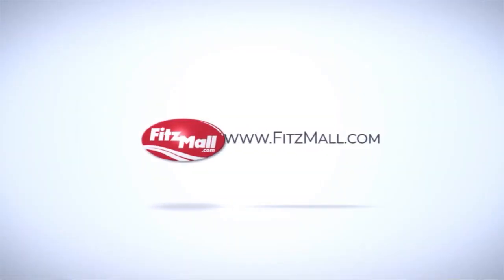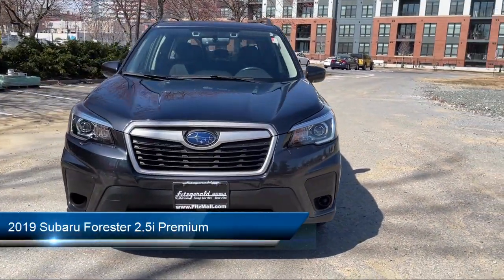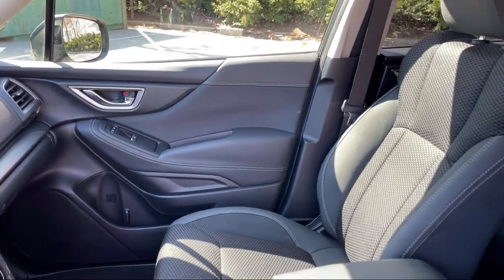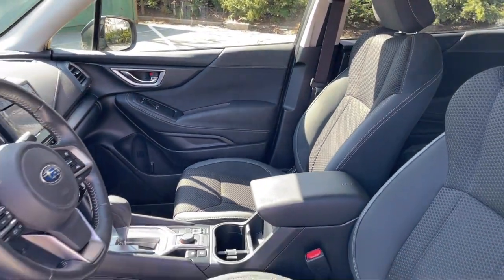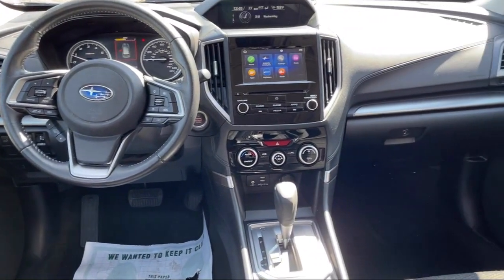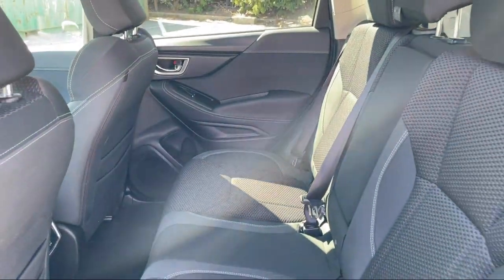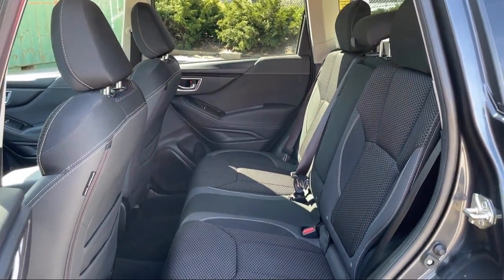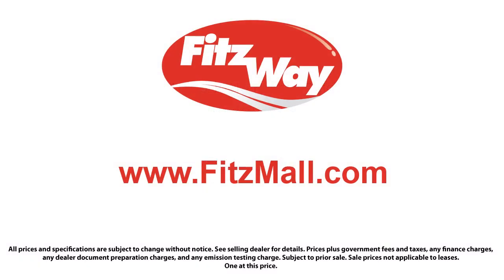2019 Subaru Forester 2.5i Premium Rockville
2019 Subaru Forester 2.5i Premium - Stock Number: S011455A - VIN: JF2SKAGC0KH440556.